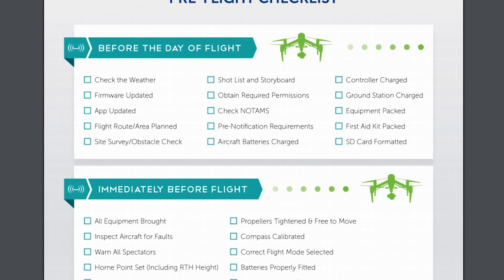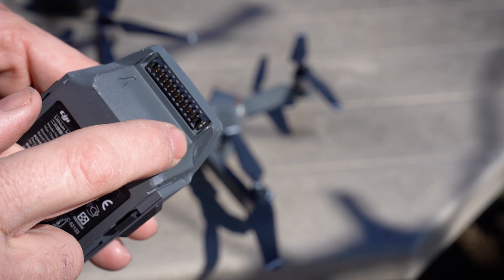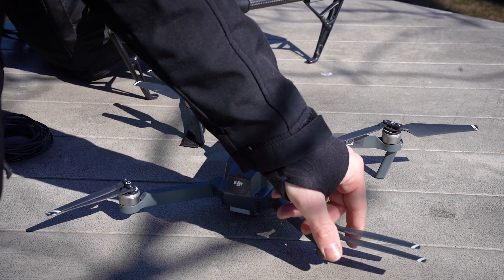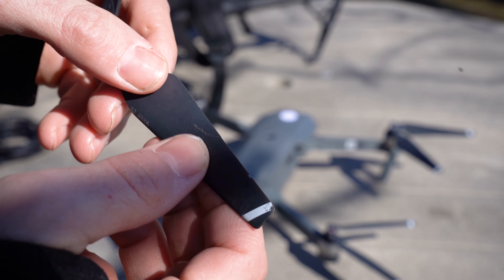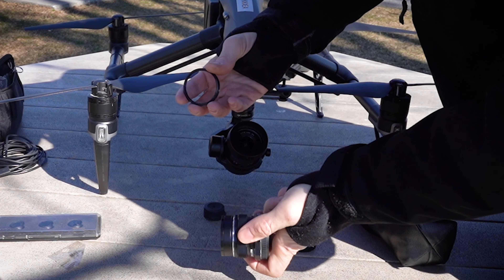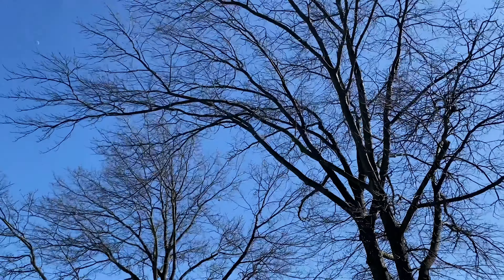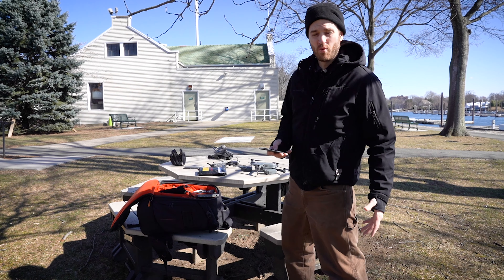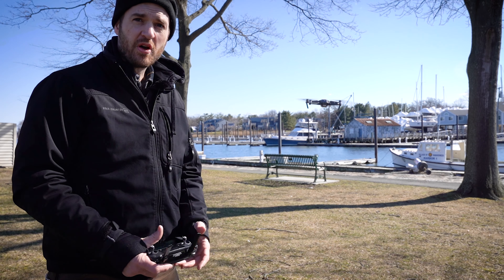Can you guess what the pre flight checklist is for?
If you don't have one already, you should consider creating a preflight checklist to make sure you remember all the little items that need to align in order for you to have a successful flight. I have a few checklists for different situations but even if I am in the middle of the desert by myself I run through a specific procedure, every time I fly, which I feel is the mandatory list of items that need to be checked before you fly your drone.

My Pre-Flight Check List !!